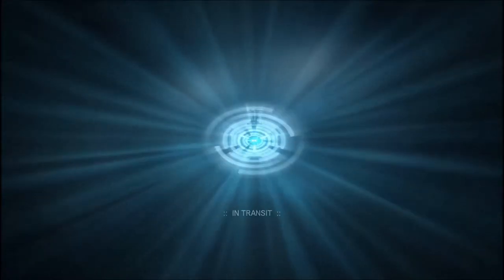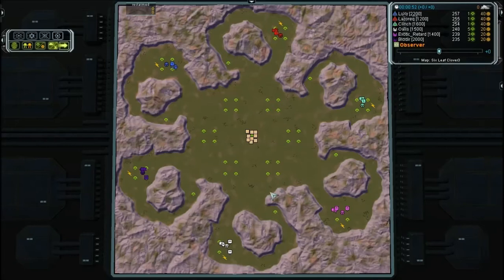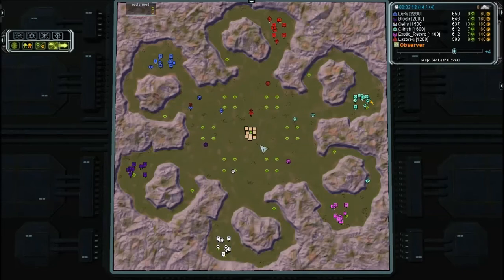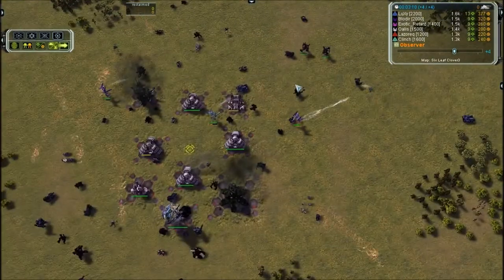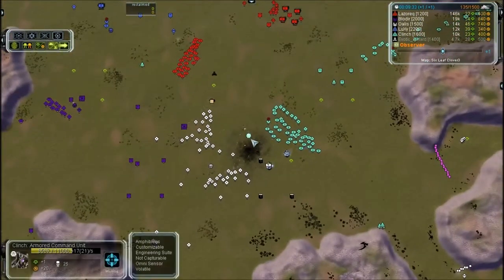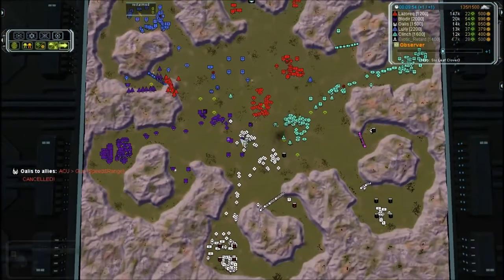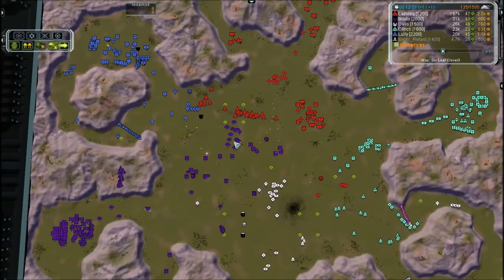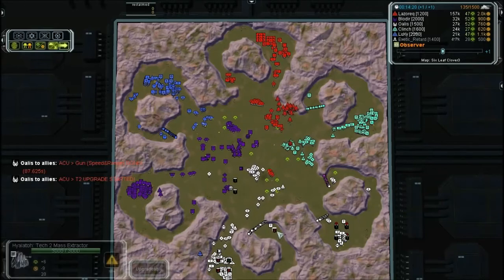Cast 45 - Forged Alliance Forever - 3 vs 3 on 6 leaf clover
Many thanks to all the casters and Ze_Pilot

Special thanks to:
Aulex, TA4life, Zock, Zlo, LuXun and Gyle for keeping the community going!